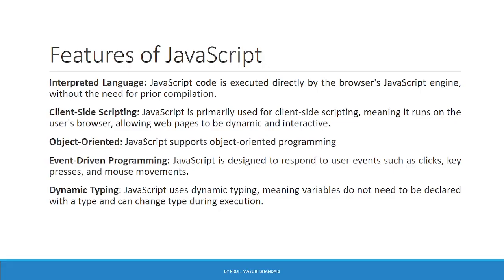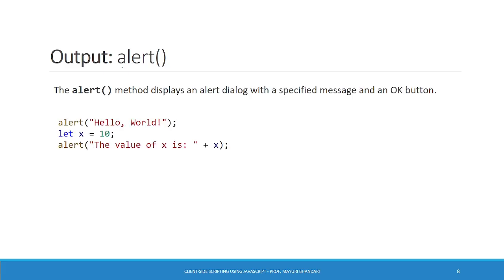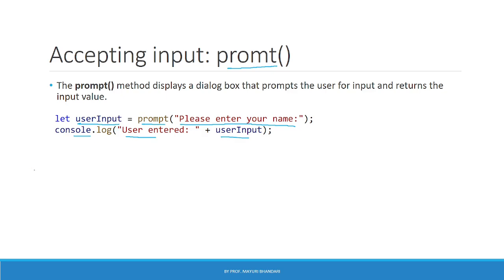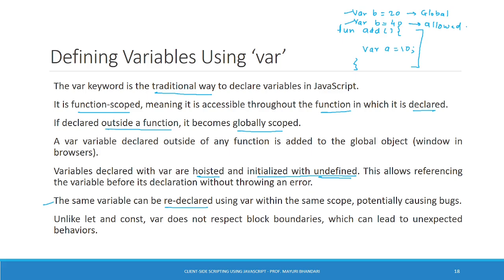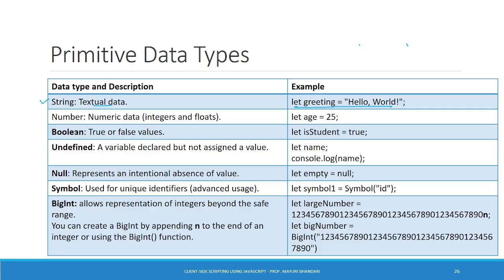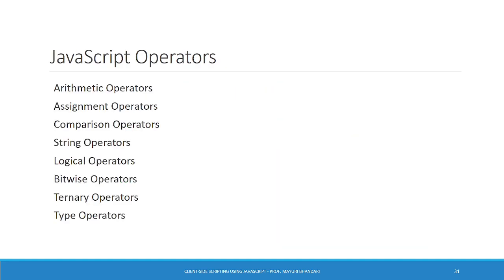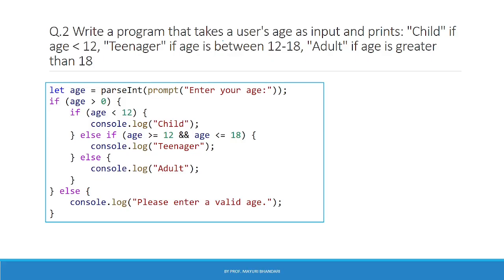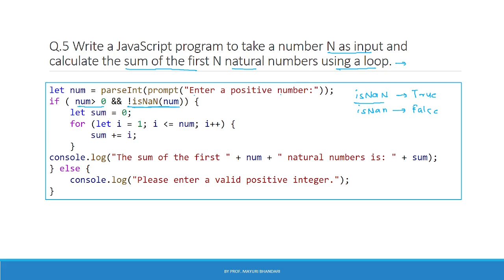Revision: Overview of JavaScript